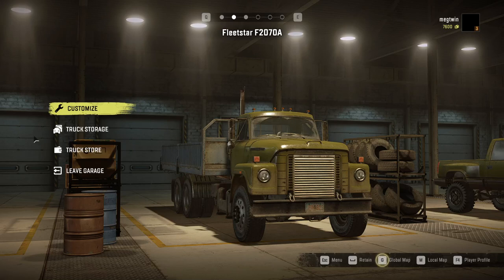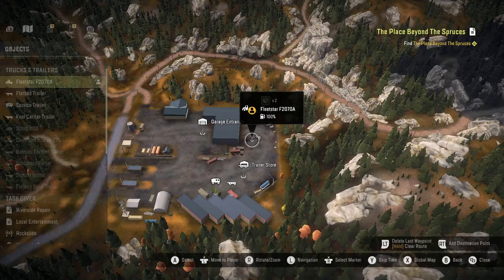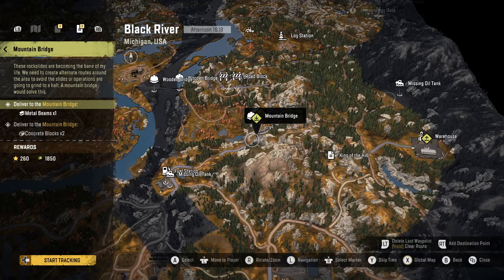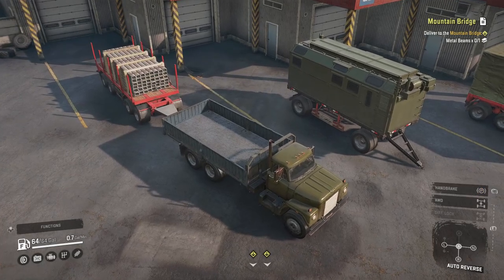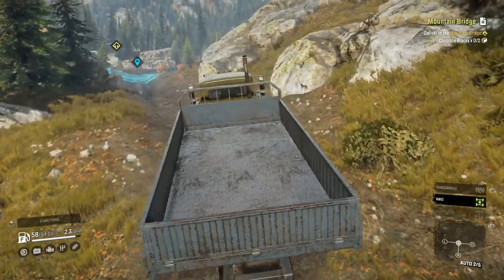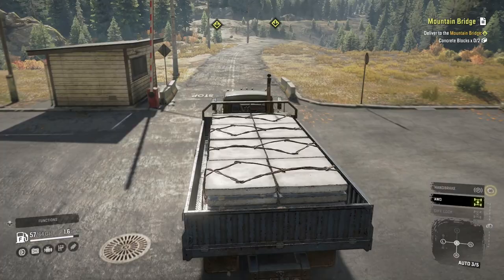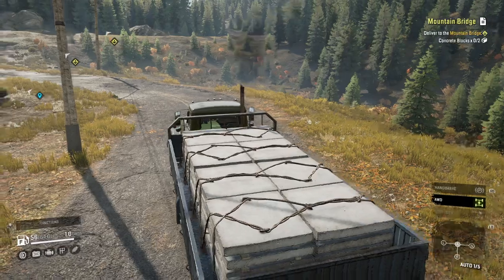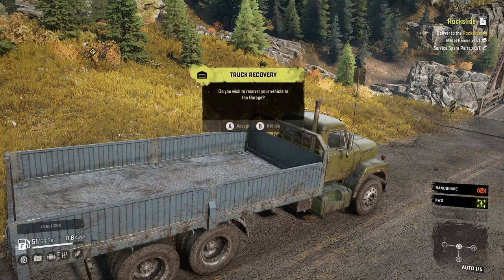megtwin plays SNOWRUNNER Ep4 Mountain Bridge Job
SnowRunner puts you in the driver’s seat of powerful vehicles as you conquer extreme open environments with the most advanced terrain simulation ever. Drive over 60 vehicles from brands such as Ford, Chevrolet, and Freightliner as you leave your mark on an untamed open world.